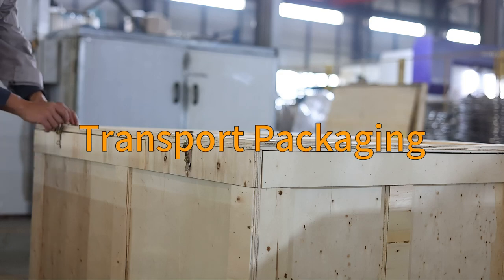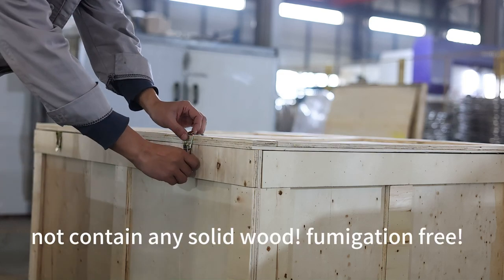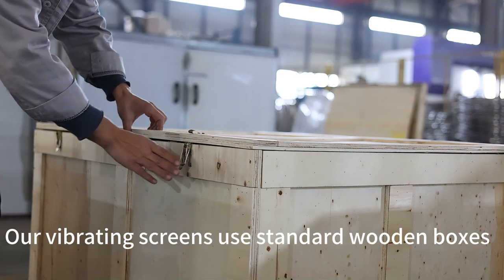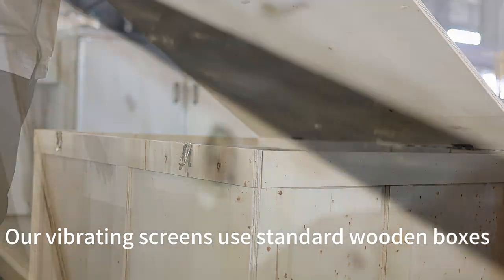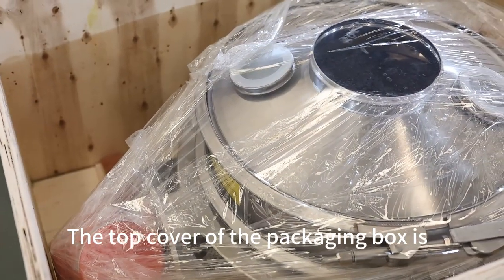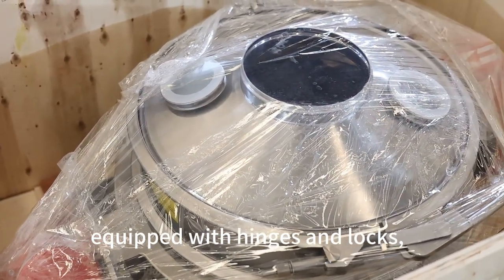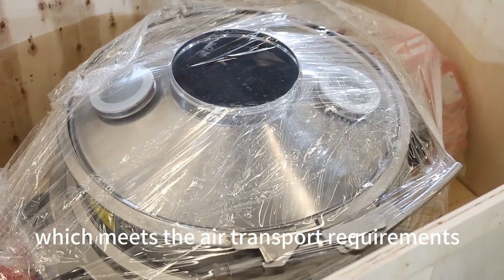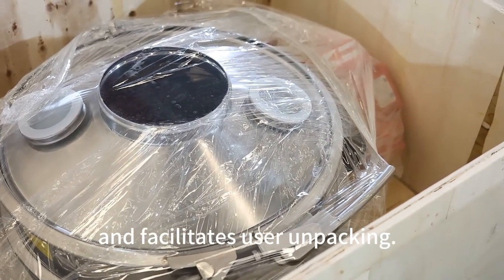flour sieve factory in china, flour sifter factory in china, package design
The sieving machine package is made of plywood and does not contain any solid wood! fumigation free!
Our vibrating screens use standard wooden boxes for globle shipping and professional packaging.
The top cover of the packaging box is equipped with hinges and locks, which meets the air transport requirements and facilitates user unpacking.
aluminum powder screener
sugar gyro sieve
starch separating
flour vibro screener
mealworm screener
gypsum powder screening
starch sifter machine
fishmeal rotary sifter
starch vibratory sifter
powder gyro screener
fishmeal circular screen
salt round screener
fishmeal vibro screener
starch vibro separator
mealworm screening
sugar round sifter
starch circular sifter
sugar sieving
starch sifting equipment
fishmeal sifter machine
mealworm vibro screen
60 inch sieving
mealworm round screen
flour circular sifter
fishmeal round sifter
fishmeal vibration screener
mealworm separating
starch screening
flour vibro sieve
sugar separator
mealworm vibratory screener
flour gyro sifter
mealworm circular screener
fishmeal vibro separator
plastic pellet separating
fishmeal screening equipment
salt rotary screen
flour screener
starch gyro screener
mealworm circular separator
starch rotary sieve
fishmeal round screen
starch round screener
flour rotary screener
flour gyro screener
starch gyro separator
flour screening machine
fishmeal vibrating sifter
salt vibrating separator
flour separating
starch gyro screen
salt rotary screener
flour sieve
flour separating machine
sugar vibratory sifter
fishmeal vibrating separator
salt screening equipment
starch sieve
salt sieve
flour vibrating sieve
salt sifting machine
mealworm vibratory screen
salt separator
mealworm circular sifter
mealworm sieving
fishmeal circular sifter
starch vibrating sifter
sugar circular separator
fishmeal sieving equipment
fishmeal screener equipment
salt sifter
sugar round screener
graphite powder sifter
fine powder separating
fine powder sieve
sugar vibratory sieve
mealworm rotary separator
mealworm round separator
flour vibratory sifter
fishmeal vibro sifter
flour circular separator
flour round separator
powder sifter equipment
salt screening
fishmeal rotary screen
powder gyro sifter
sugar vibration screen
plastic pellet sieving
graphite powder separating
plastic pellet separator
sugar sifting equipment
sugar rotary screen
mealworm separating machine
powder vibrating separator
graphite powder screener
salt vibro screen
starch vibro screener
sugar rotary separator
salt rotary separator
sugar gyro sifter
powder vibration separator
salt vibratory sifter
salt circular screen
salt screener
mealworm sifting machine
mealworm screen equipment
starch separator machine
60 inch sieve
sugar screener
sugar sieve equipment
mealworm sifting
fishmeal screener
fishmeal vibration sieve
starch vibration screener
flour vibratory screen
salt gyro separator
sugar circular sieve
starch vibration separator
salt rotary sifter
fishmeal rotary sieve
flour vibro sifter
fishmeal vibrating screen
mealworm sifter
powder circular separator
fishmeal round separator
sugar separator equipment
flour vibratory separator
starch vibratory separator
salt vibrating sieve
flour round screener
powder sieve equipment
salt sieve separator
starch screen equipment
fishmeal separating
powder round sifter
mealworm rotary sifter
flour gyro sieve
plastic pellet sieve
flour screening equipment
fishmeal sieving machine
starch sieve machine
powder sieve
salt circular sieve
mealworm round screener
powder vibro screener
powder sifter machine
starch circular separator
mealworm gyro screener
sugar circular sifter
powder vibro screen
sugar vibration screener
fine powder sifter
flour circular sieve
mealworm gyro separator
powder vibro sifter
flour sifting
sugar separating
starch sifting machine
mealworm vibro sieve
flour vibrating sifter
powder vibratory screen
salt circular separator
flour rotary screen
powder rotary sieve
sugar sieve
powder separator machine
powder circular sieve
salt sieving
starch sifter
mealworm sieve
salt separator machine
salt sieve equipment
flour rotary sieve
powder vibration sifter
flour separator machine